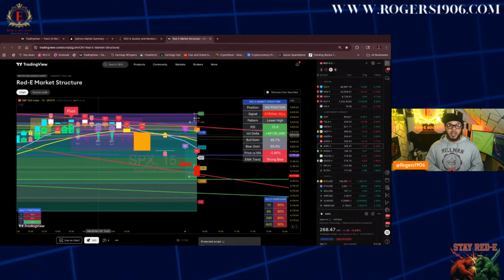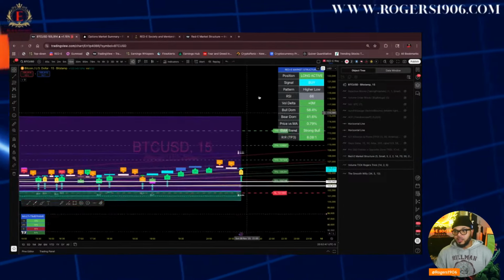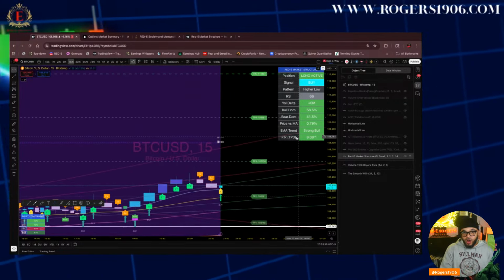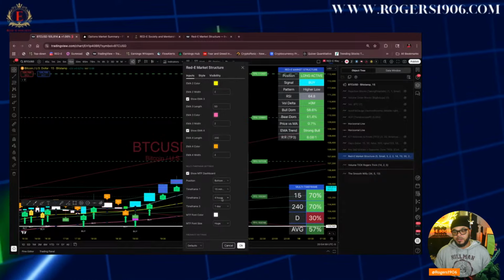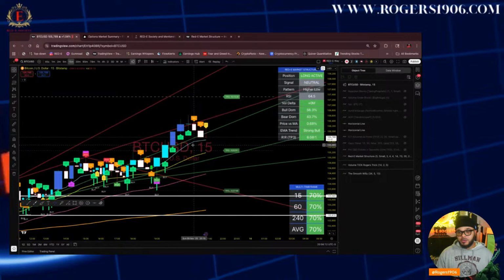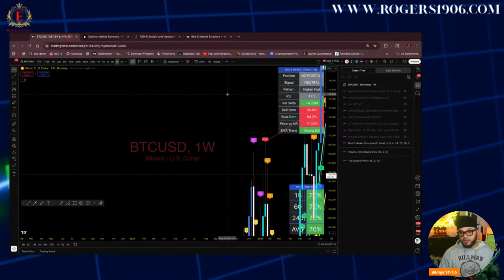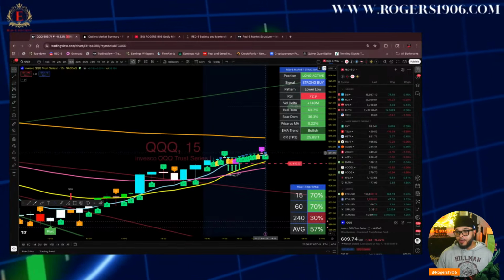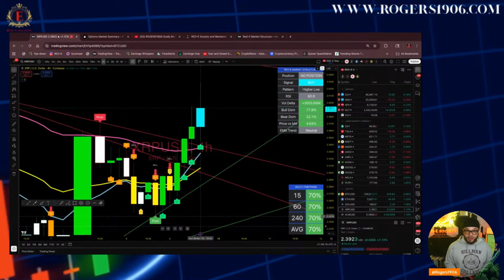Stop Guessing. Start Profiting. 💰 | RED-E Market Structure Overview + Real-Time Analysis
Get a front-row seat as I walk you through the RED-E Market Structure — the free indicator that’s transforming how traders read price action, spot reversals, and confirm entries.

In this video:
✅ Complete overview of what the RED-E Market Structure does
✅ Real-time market analysis using live charts
✅ Tips on how to combine it with EMAs, Fibonacci, and Volume for maximum precision
✅ A look at how our RED-E Society uses it daily in live trading

You don’t have to get RED-E if you stay RED-E 🔴